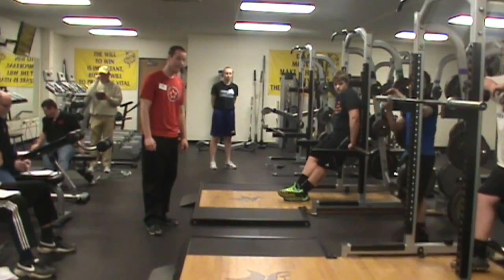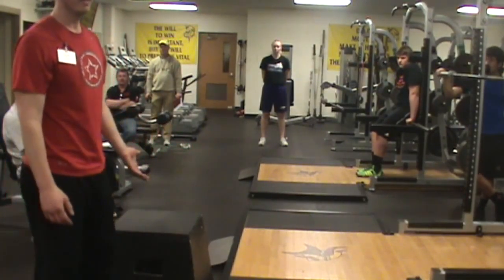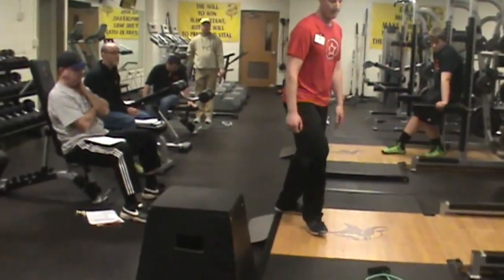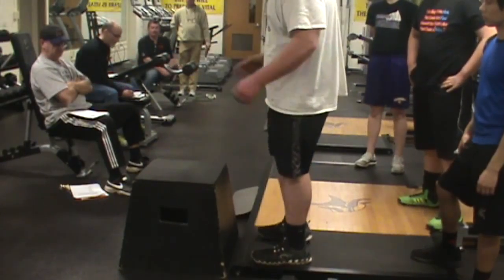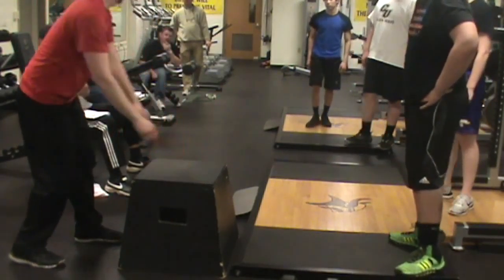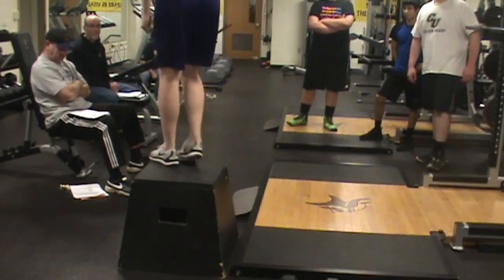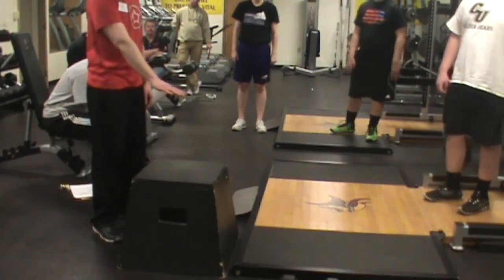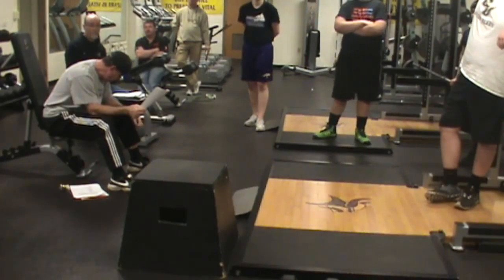Box Jumps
This video is about Phase 1